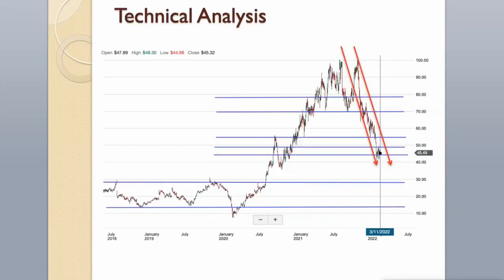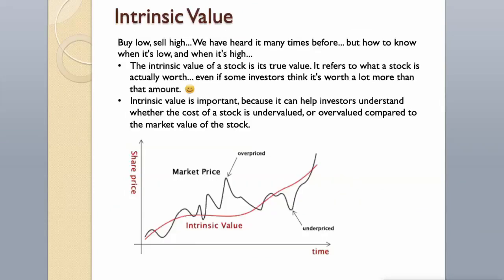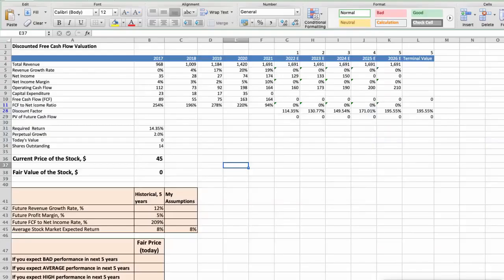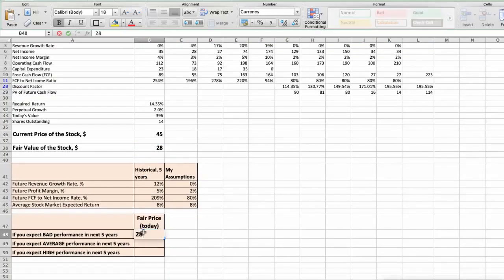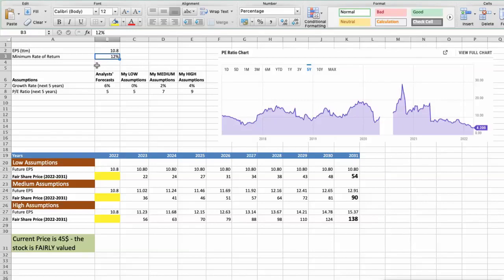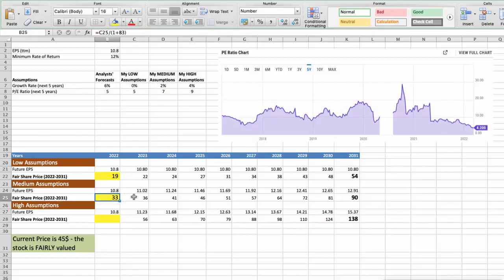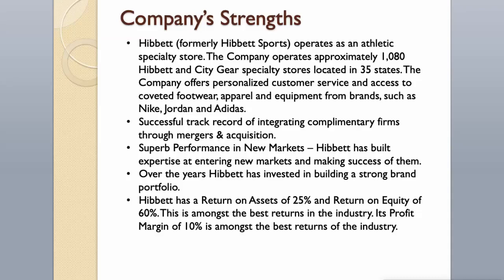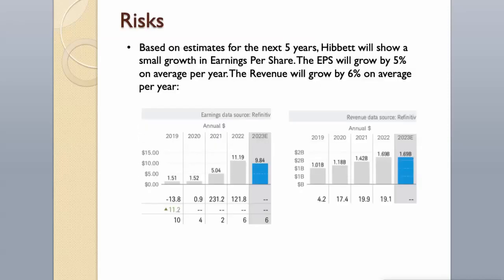Hibbett (HIBB) Stock Analysis and Intrinsic Value | Buy Now or Wait?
Hibbett (HIBB) Stock Analysis. This video will provide an updated analysis of Hibbett's  business, technical analysis and 2 different valuations of the stock using Discounted Cash Flow (DCF) model and EPS multiples model. The intrinsic value of a stock is its true value (fair price). In this video we will also assess the main strengths and risks of the company, as well as Wall Street's predictions and forecast for 2022.

Hibbett (formerly Hibbett Sports) operates as an athletic specialty store. The Company operates approximately 1,080 Hibbett and City Gear specialty stores located in 35 states. The Company offers personalized customer service and access to coveted footwear, apparel and equipment from brands, such as Nike, Jordan and Adidas. Hibbett competitors include Foot Locker, West Marine, DICK'S Sporting Goods, Big 5 Sporting Goods and Academy Sports & Outdoors.